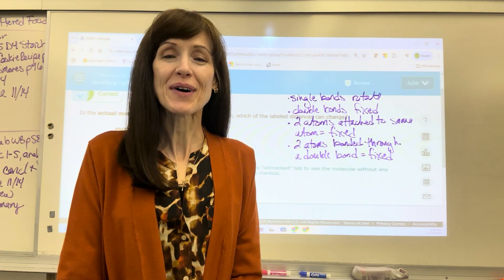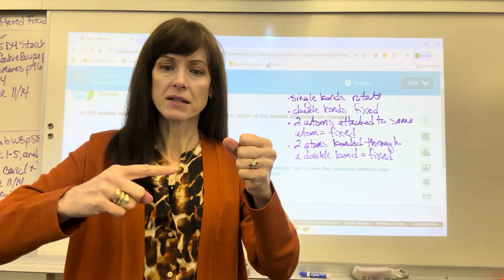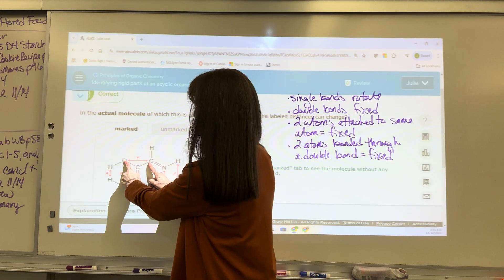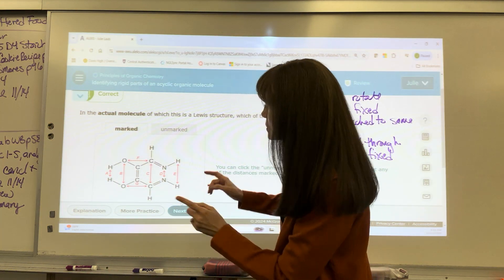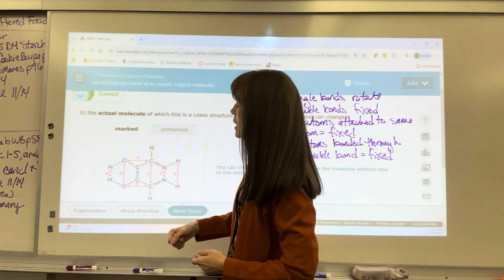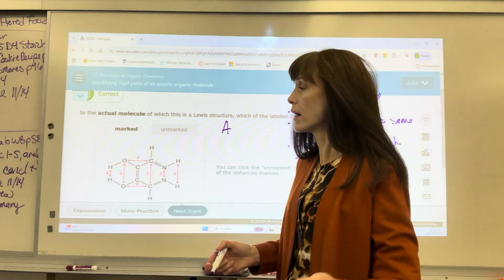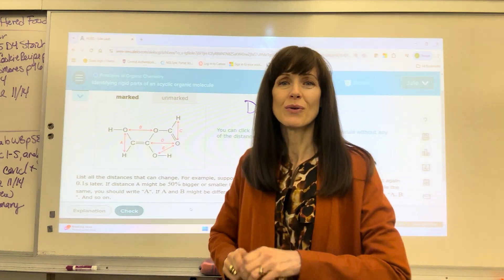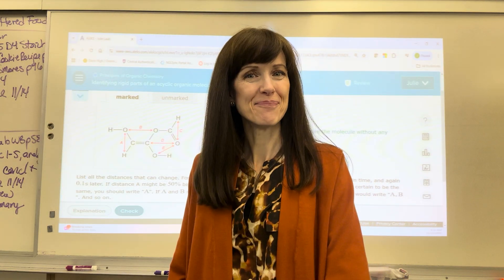ALEKS Identifying Rigid Parts of an Acyclic Organic Molecule